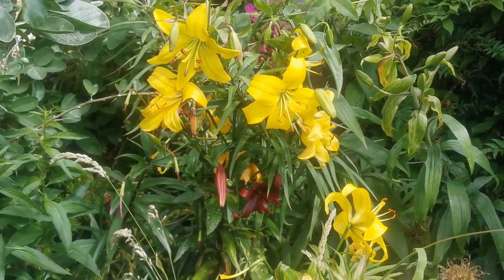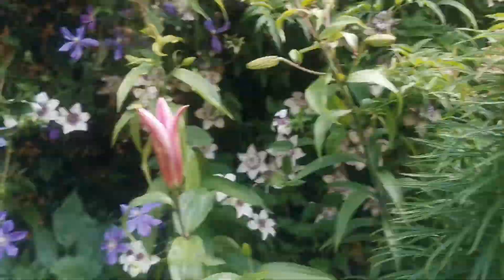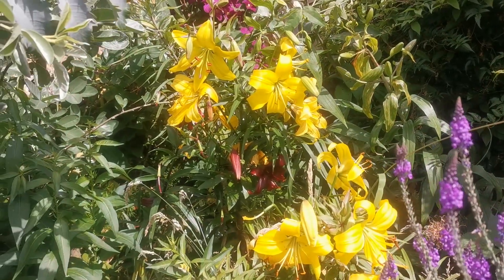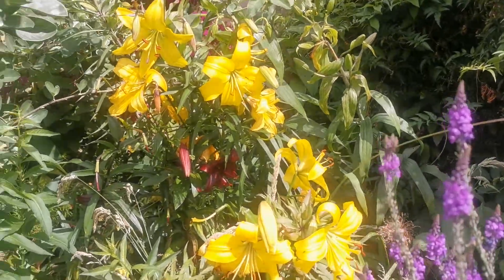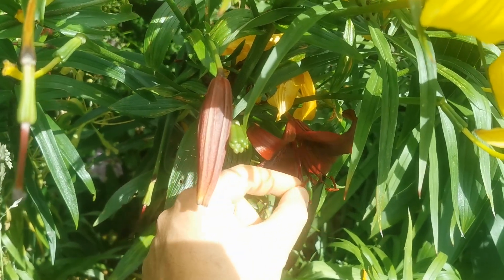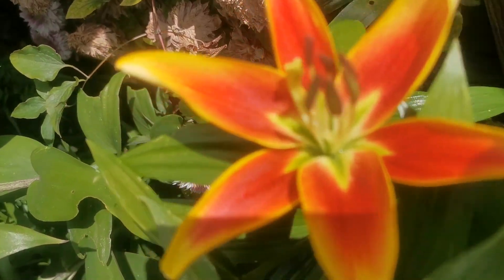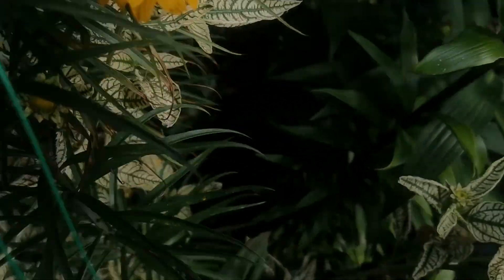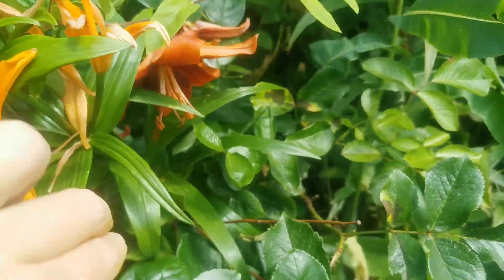Asiatic lilies, the most colorful and easiest lilies to grow: care tips and a varieties I grow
Asiatic lilies are among all lilies, the ones that are easiest to cultivate and that are available in the widest range of colours, from  the brightest reds to the softest pastel hues. They range in height from 40 to 150 cm tall, and thrive in full sun and well drained soil. Even if most of the times are not fragrant at all, I still love them because they provide the garden with such splashes of colour that no other group of lilies can compete with. Join me in this tour of my garden all focused on the Asiatic lilies and on the different varieties I grow. Featured in this video are two species , Lilium pumilum and Lilium leichtlinii, that are among the species hybridized in order to produce these very colorful Asiatic hybrid lilies. Featured in this video are also some of the most beautiful and colorful Asiatic lily hybrids: Yellow County, Night Flyer, Blackstone, Queen of the Night, Orange Joy, Avalon Sunset, Cesare, White Pixel, Corallo Beach, Hotel California. Also included in the video are two double flowered varieties that had originated from Asiatic lilies: Scoubidou and Red Twin. I hope that you enjoyed the video, and if you liked it and you would like to support my YouTube garden channel and have regular updates, it would be great if you would subscribe to my channel by clicking on the button "subscribe". Also, any comments, positive or negative, is very welcome as well as any of your enquiries, to which I will try to respond as soon as possible.